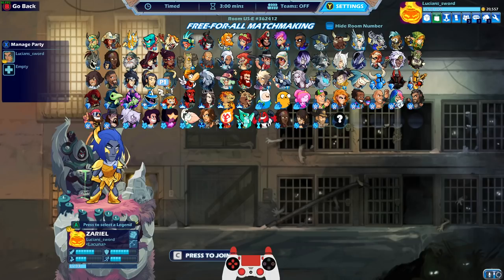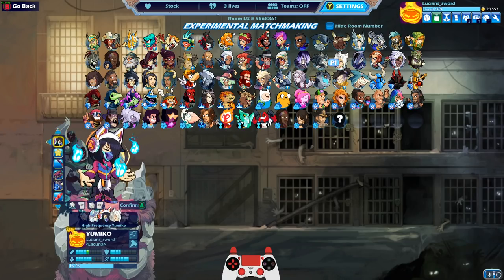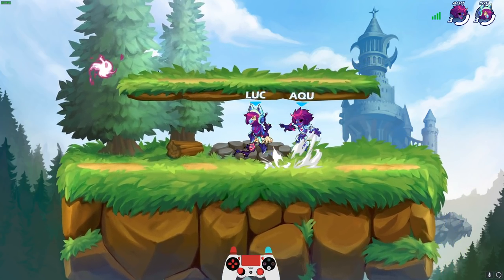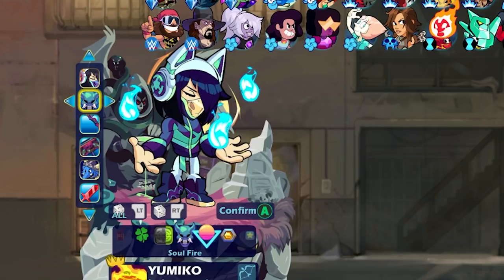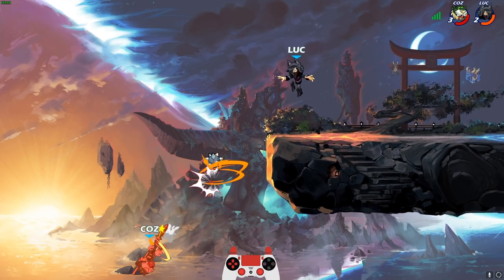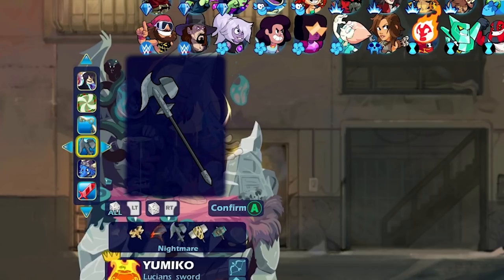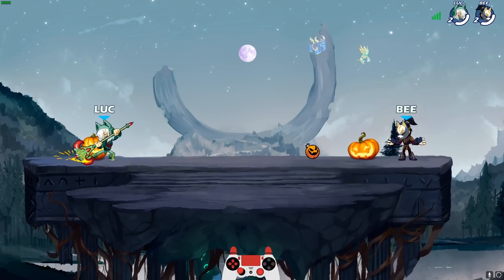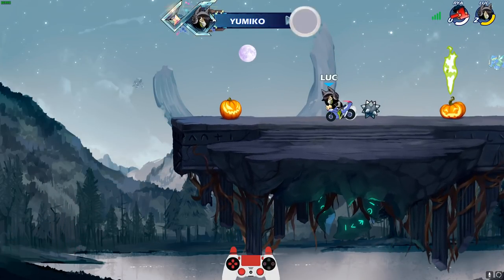When they TAUNT you then LOSE! • HIGH FREQUENCY YUMIKO • Brawlhalla 1v1 Gameplay